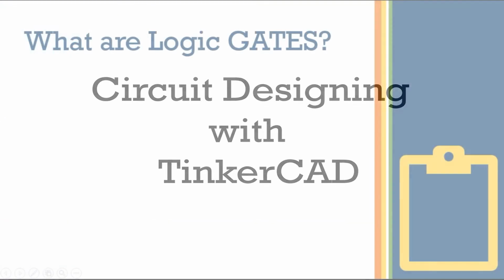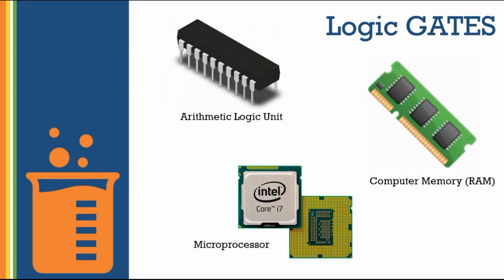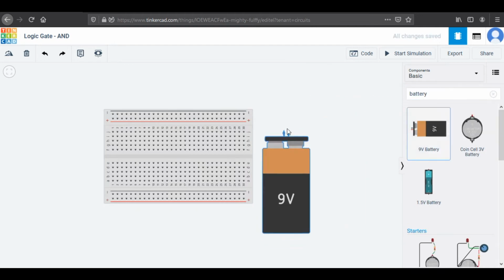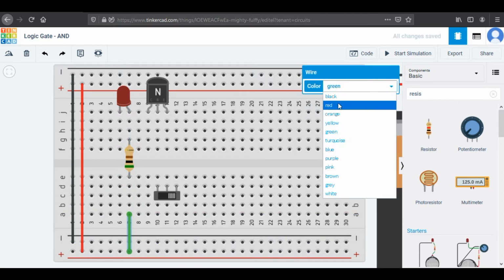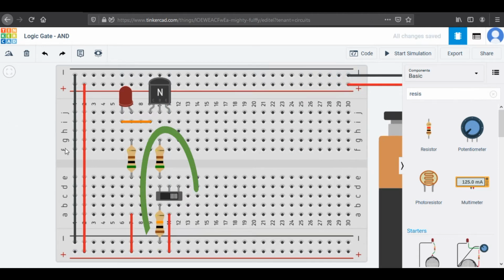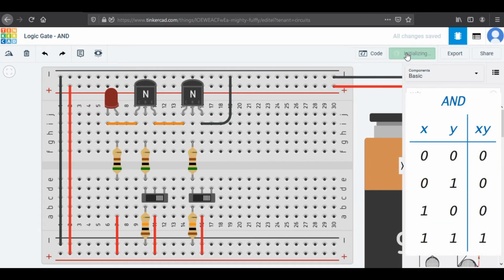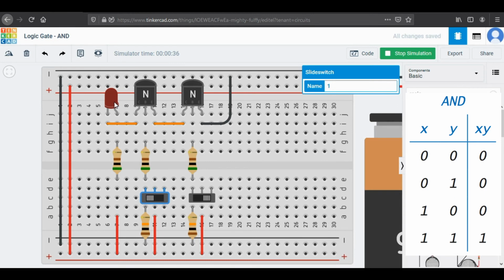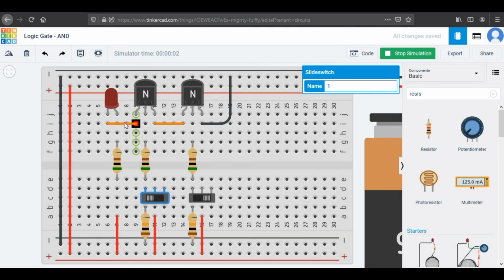06. Logic Gate - AND | Basic Level - I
Get to know about Logic Gates and build Logic Gate - AND, using trasistors in TinkerCAD

bell so that you never miss a video. We will be coming up with
more videos for you all to learn and explore.